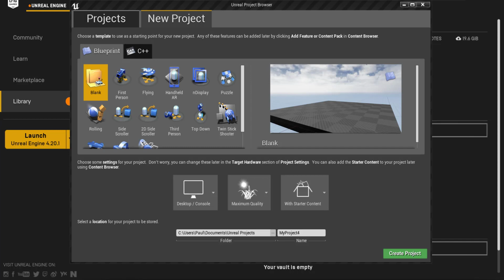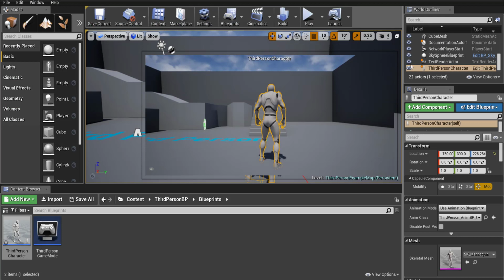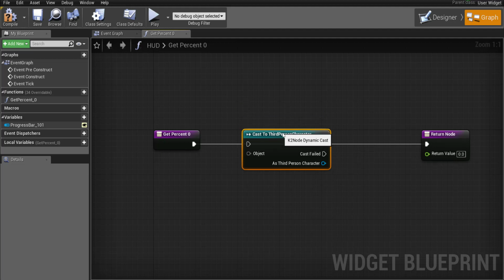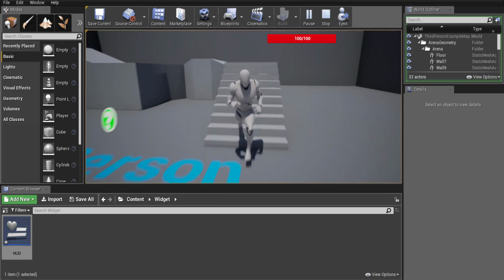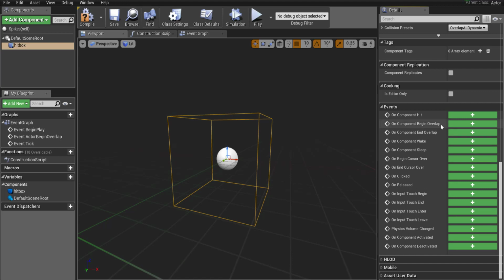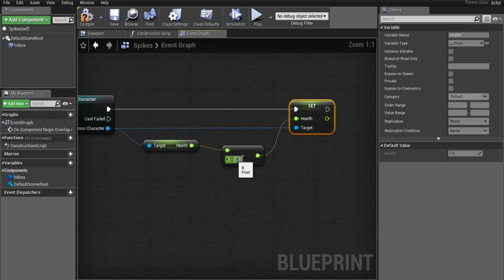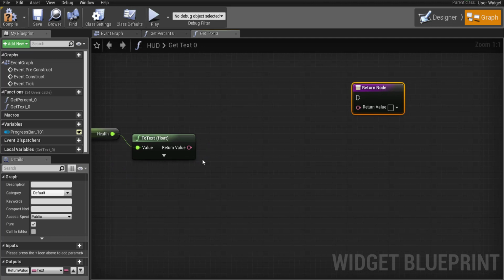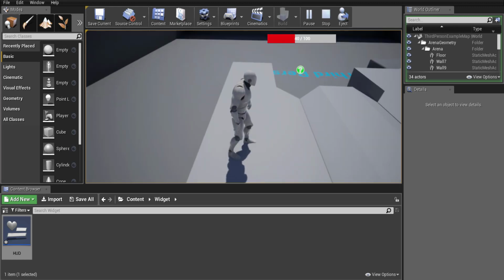Unreal Engine 4 - Health Bar and Damage Tutorial (Beginner)